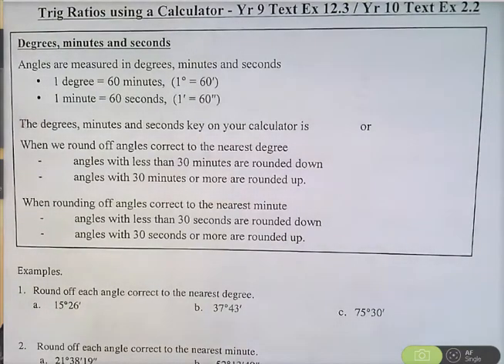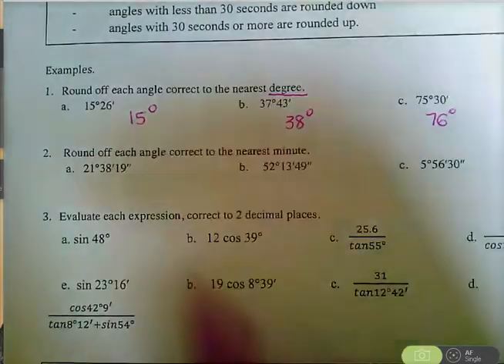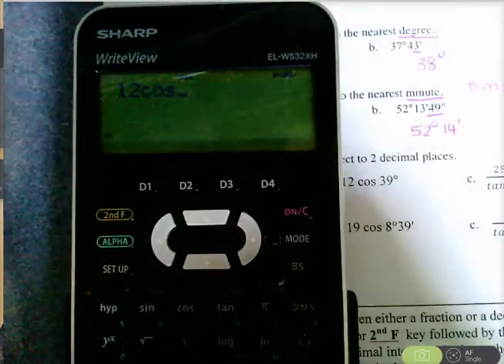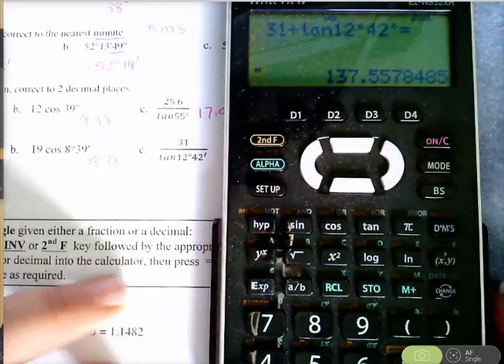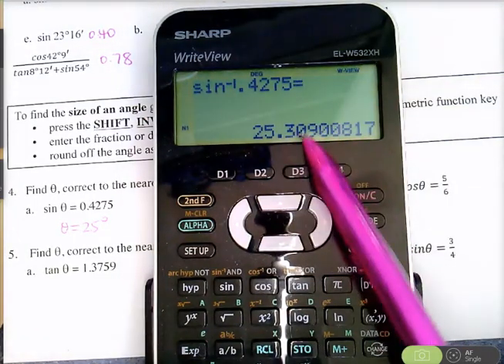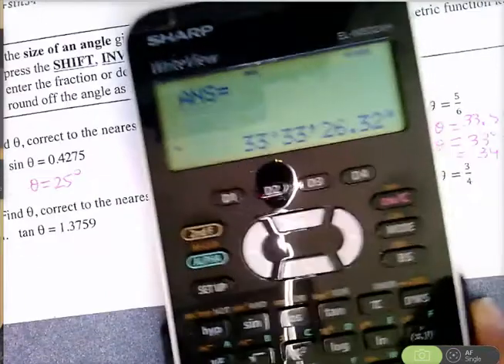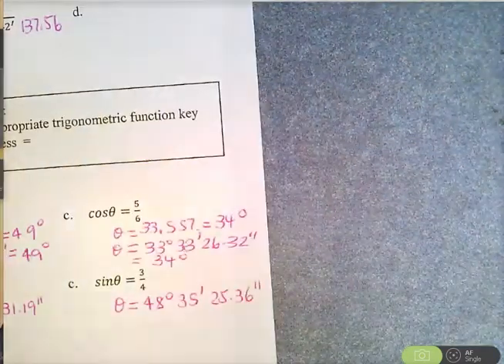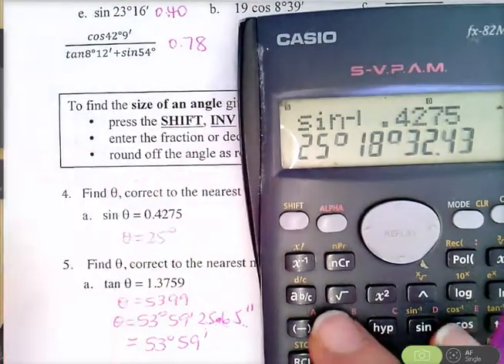1. Trig Ratios Using a Calculator